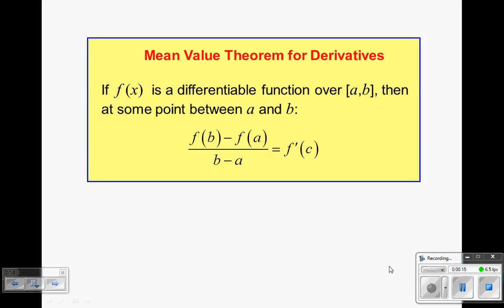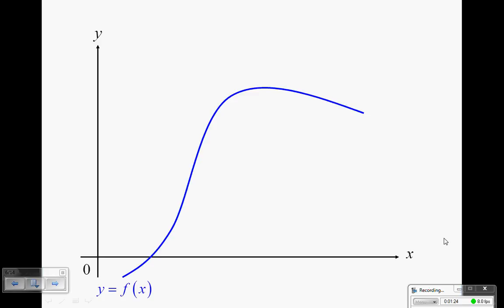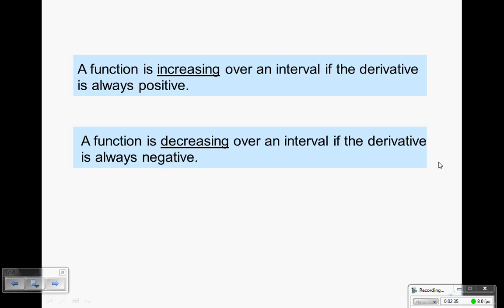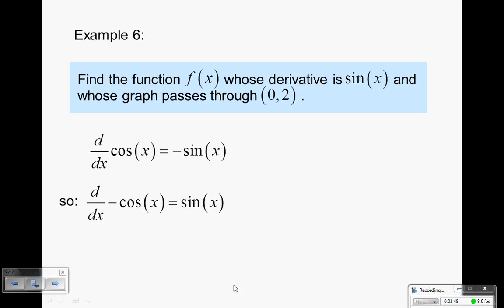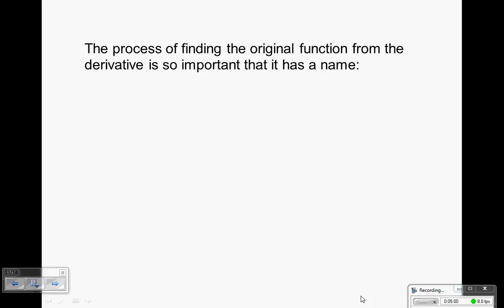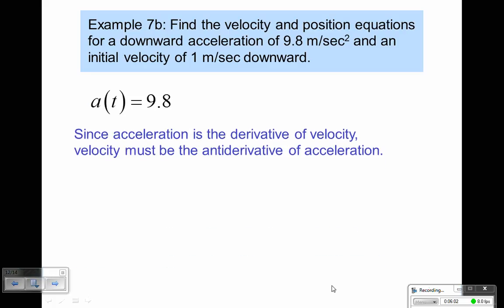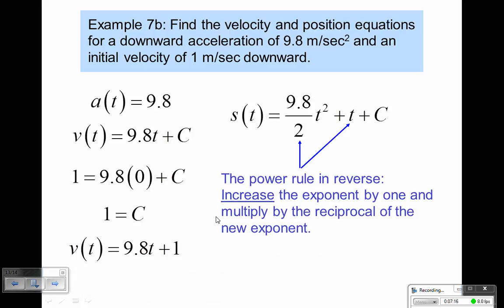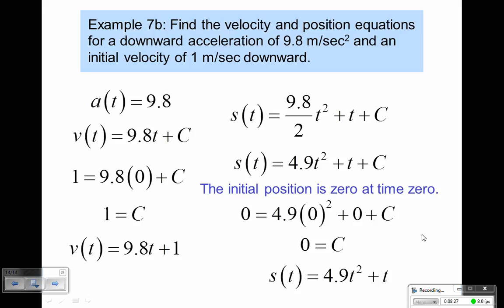Sect 4 2 2 25 11